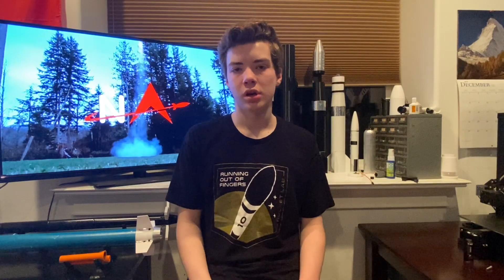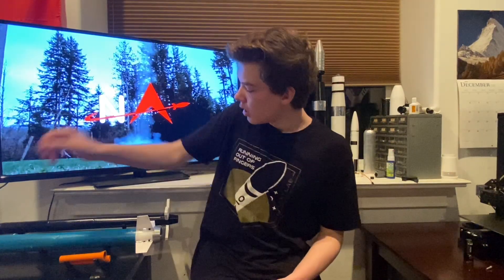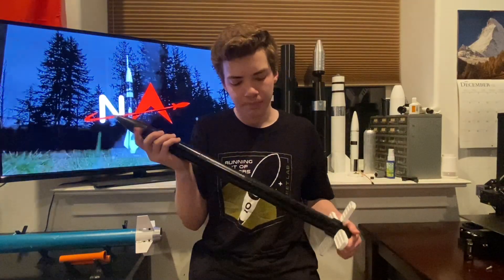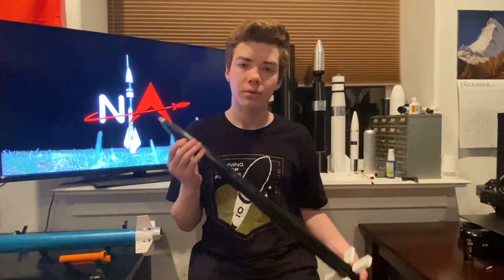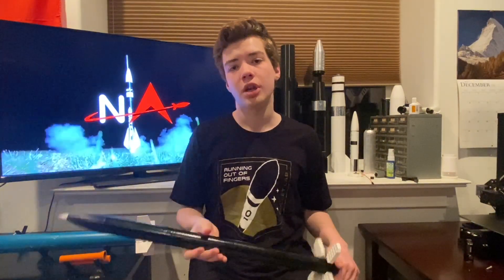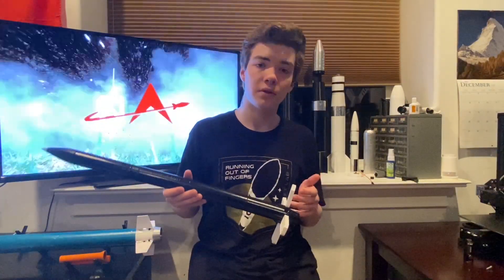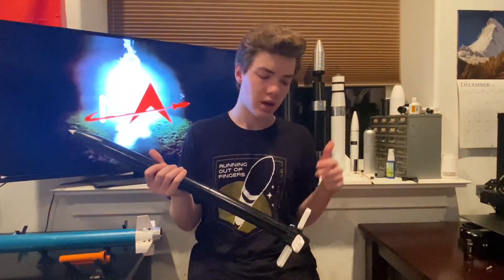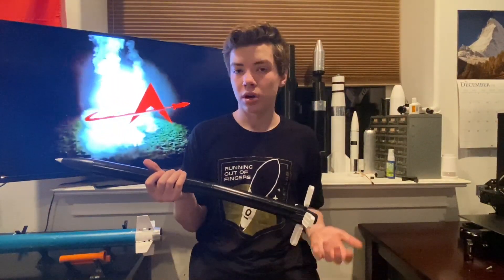Our New Grid Fin Stabilized Model Rocket: Beagle Block 3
In this video we introduce our latest rocket, a fully 3D printed, grid fin stabilized model rocket